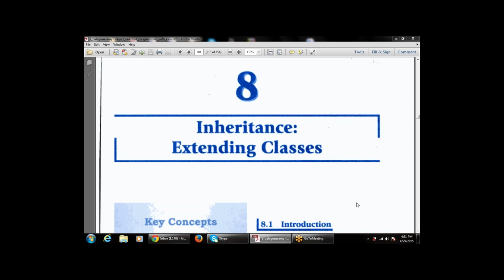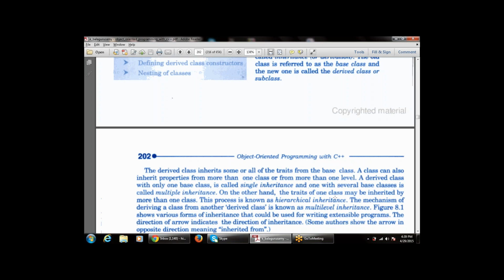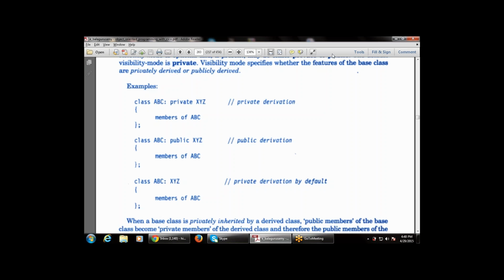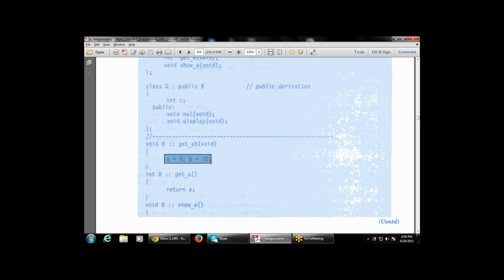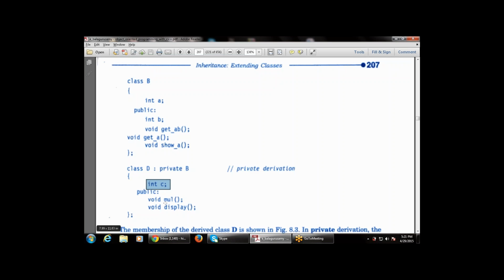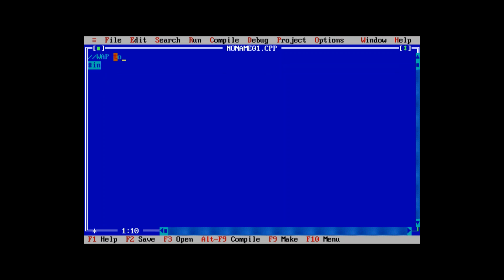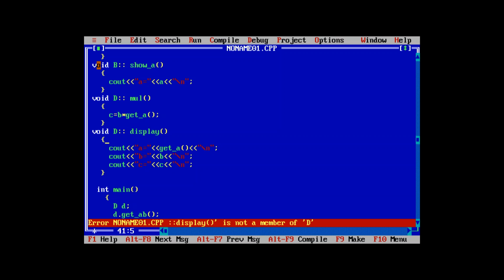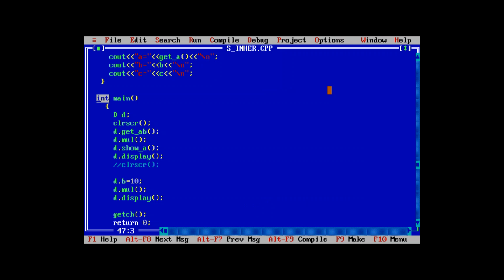Chapter 8 Inheritance (Introduction)